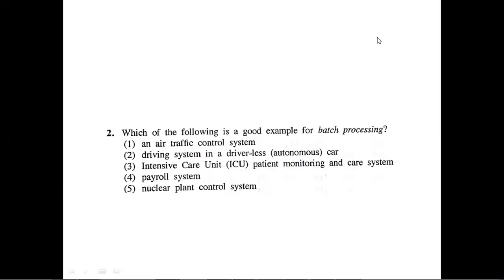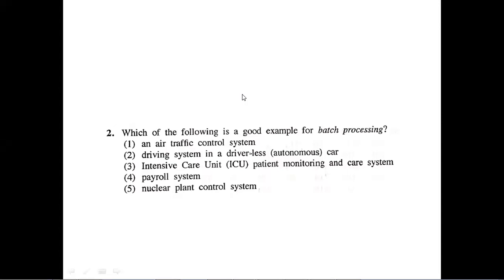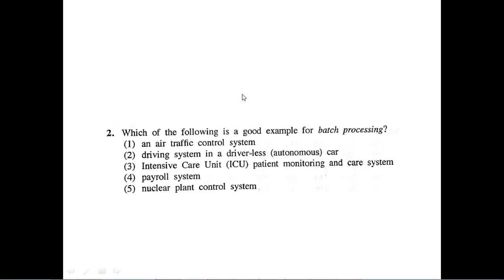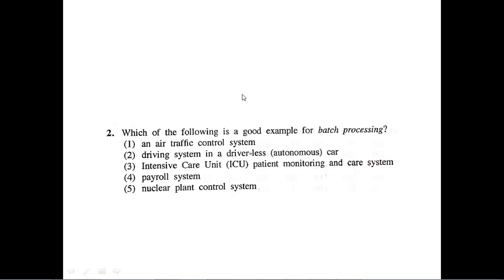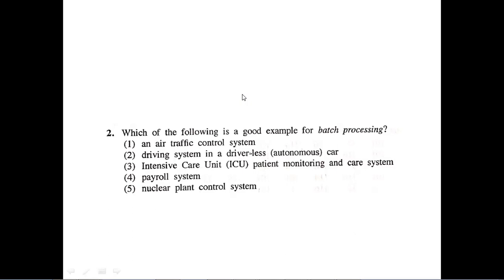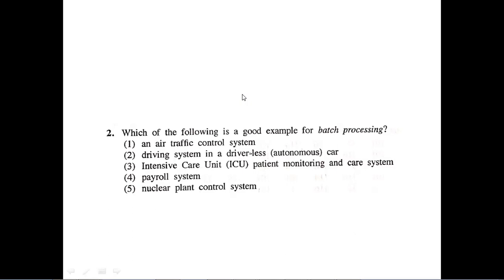al2021 en mcq2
G.C.E Advanced Level ICT - 2021 English Medium MCQ 2